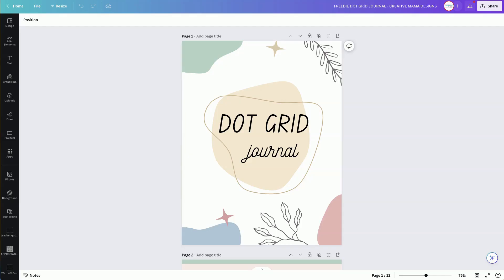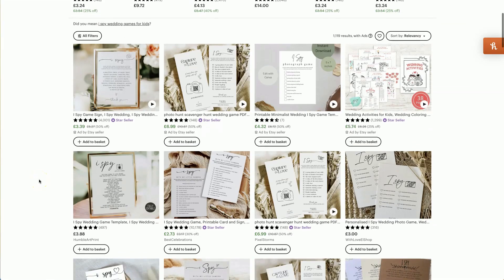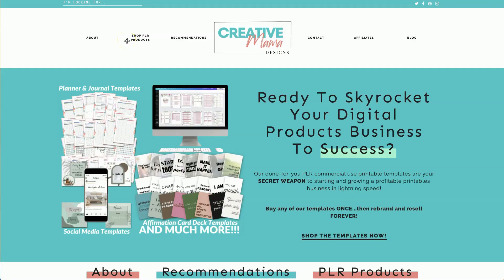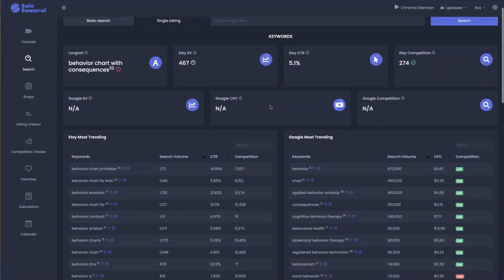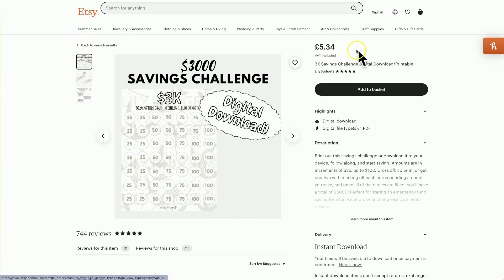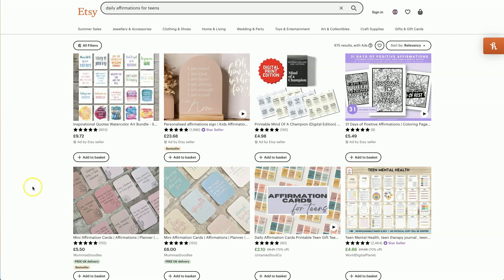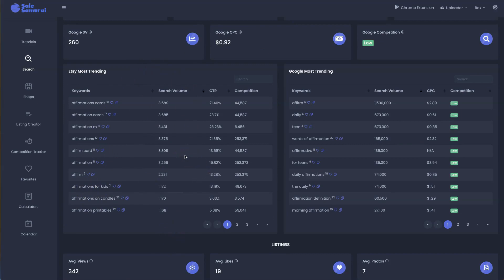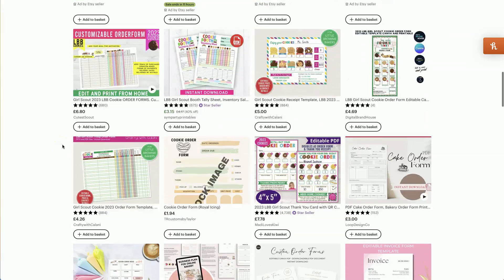5 Best DIGITAL PRODUCTS to Sell Online 2023 | Digital Products to Sell on ETSY Ideas | UNTAPPED !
💸 GRAB THE DONE FOR YOU DIGITAL PRODUCT BUNDLE & USE COUPON YTSPECIAL10 TO RECEIVE $10 OFF!!!

🎁 ►►Visit my Facebook group in order to bag the super cute Groovy themed baby shower bundle